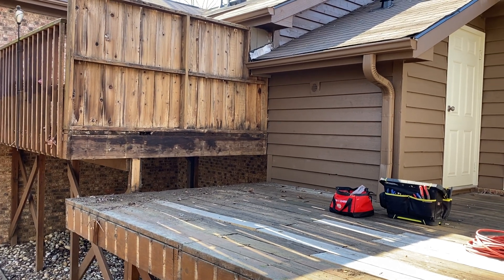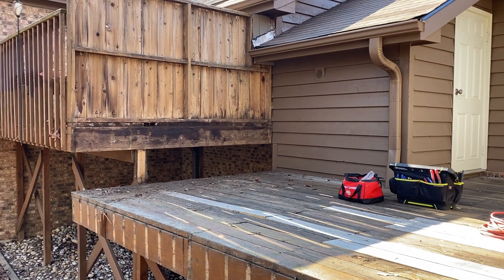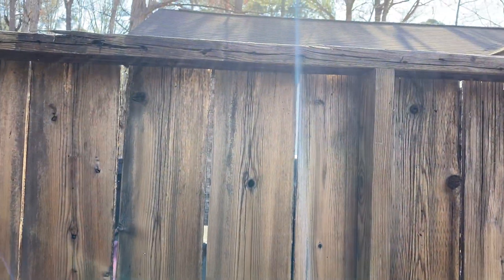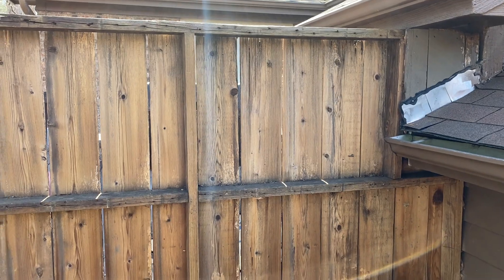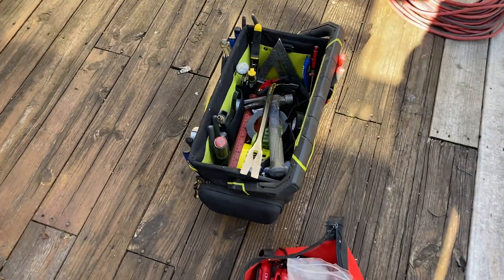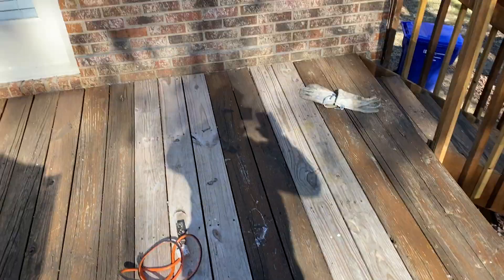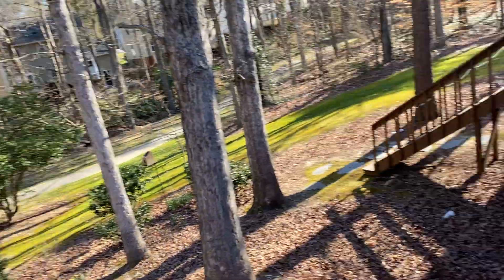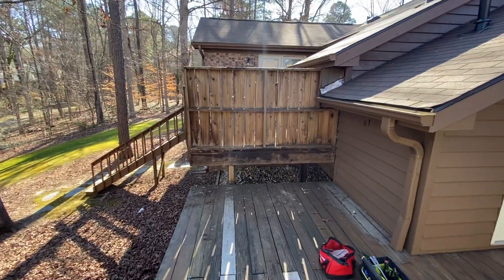YOUR FIRED!! Helper no show. I Phone problems.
This video is the morning of my deck job.  The helper is a no show???  His girl friend did not even know him??  Plus I have a volume problem with my phone??